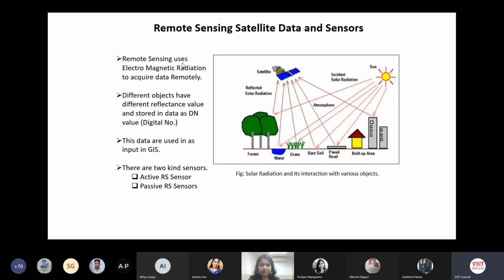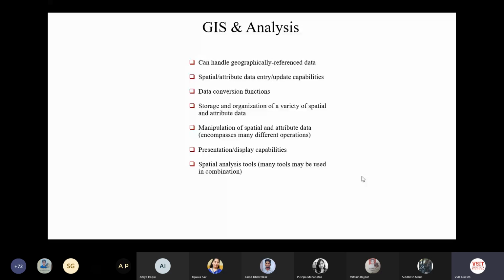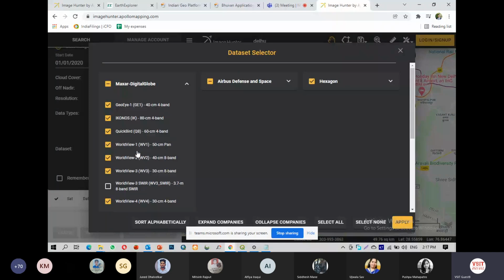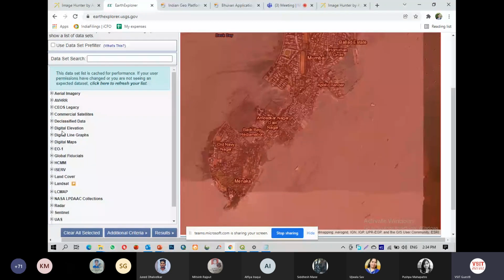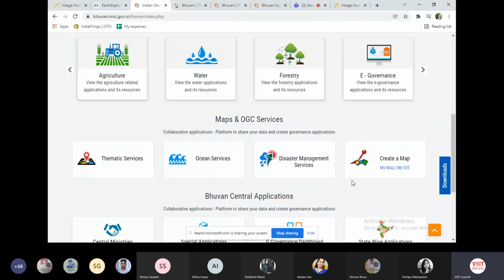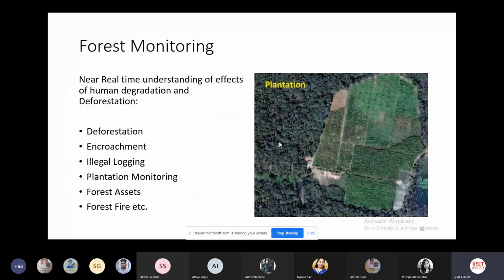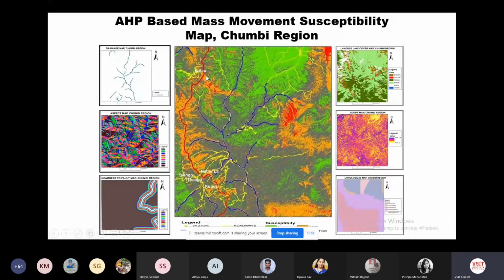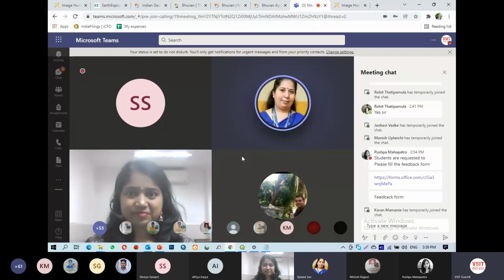Podcast on GIS Remote Sensing